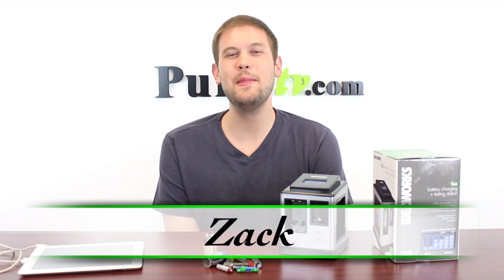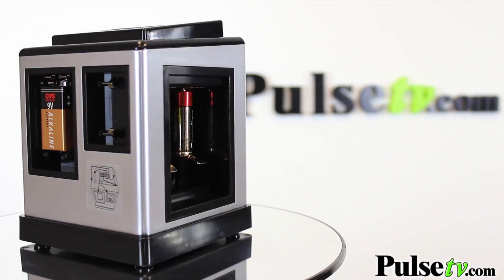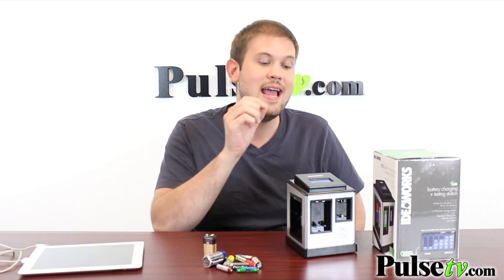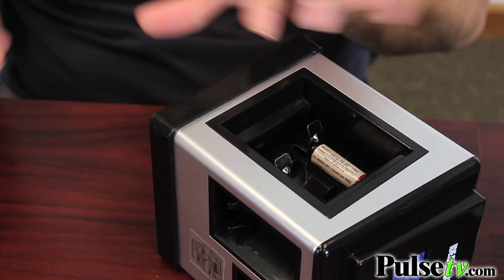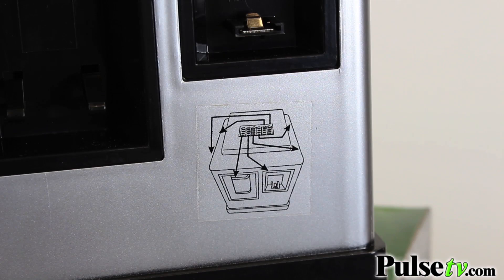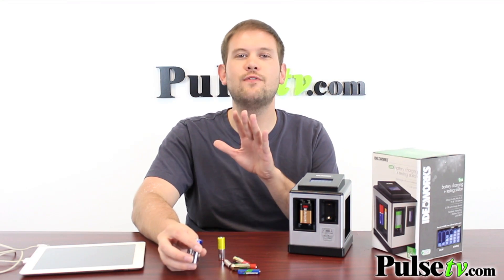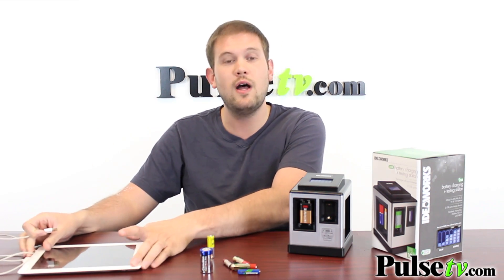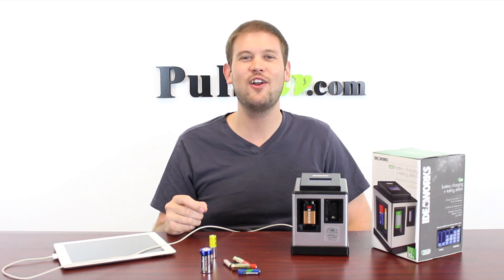USB Battery Charging & Testing Station by Ideaworks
Stop disposing of batteries when you can recharge and reuse them!

The Ideaworks USB Battery Charging & Testing Station is equipped with 6 bays which allow you to recharge AA, AAA, C, D, 9V and 12V Batteries. It's even got dual USB ports for charging devices like phones and iPads.